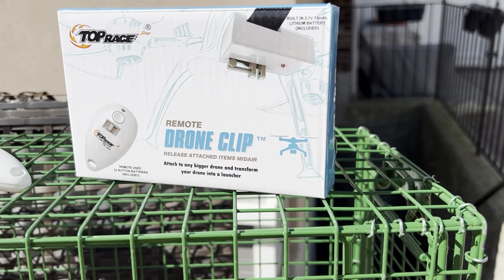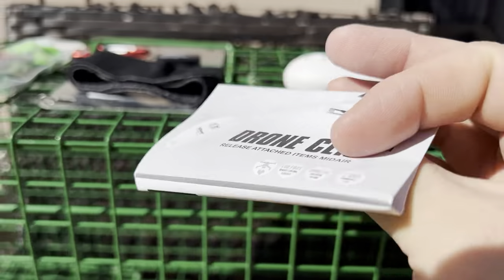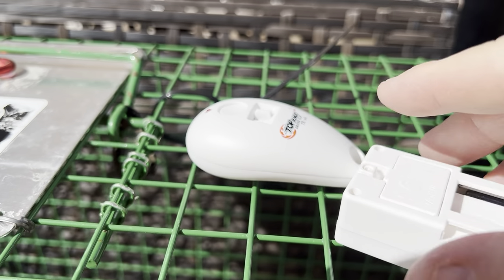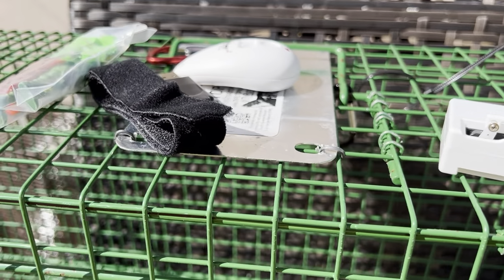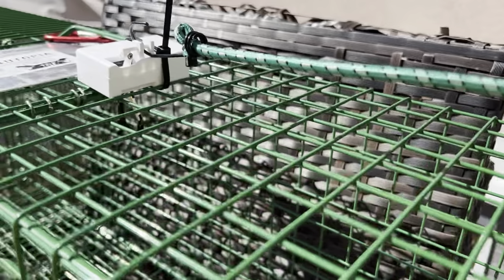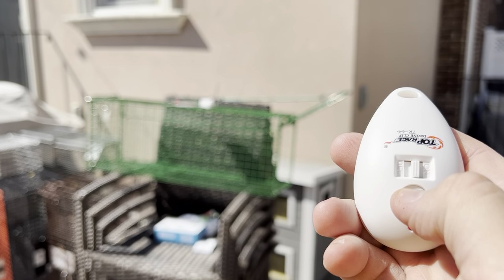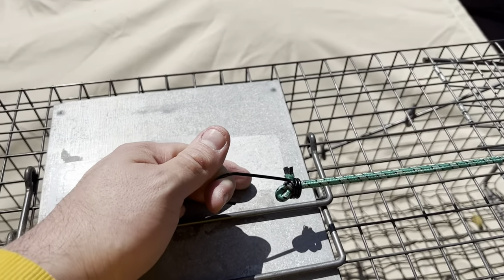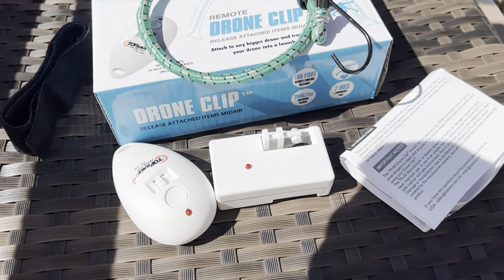Make a CHEAP Remote Trigger for your Feral Cat Gravity Trap!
Drone Clip Remote Control Object Launcher, Release and Drop

Mini Bungee Cords, Assorted Sizes